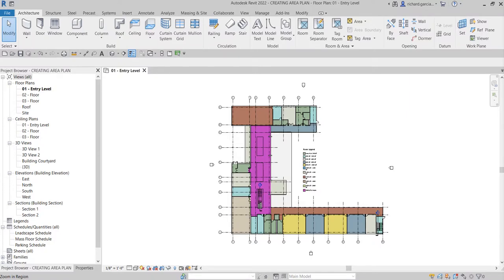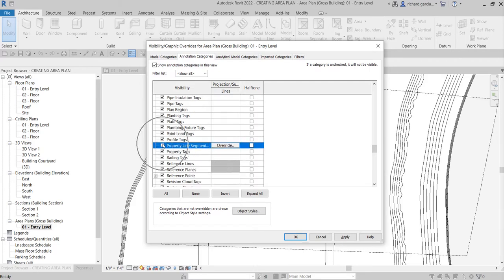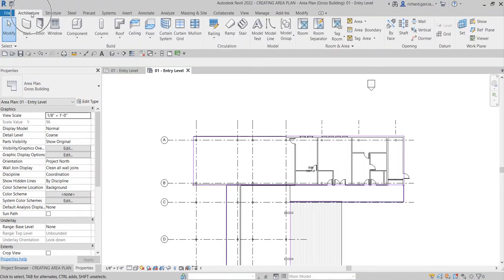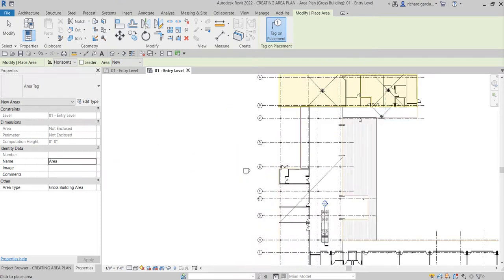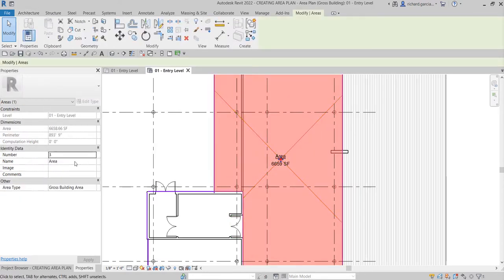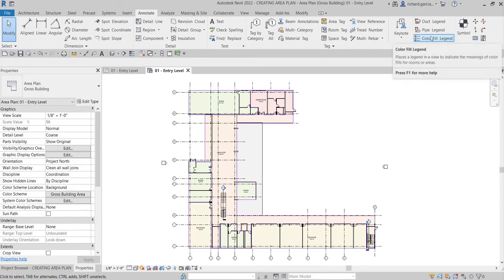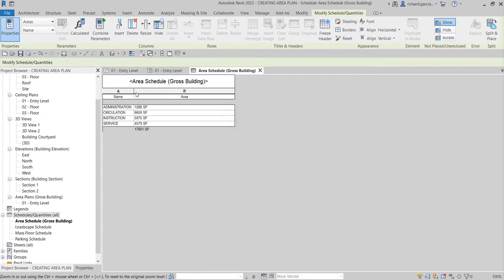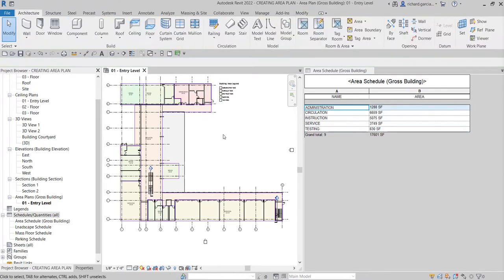REVIT 2022 ARCHITECTURE LESSON 22: CREATING AREA PLAN